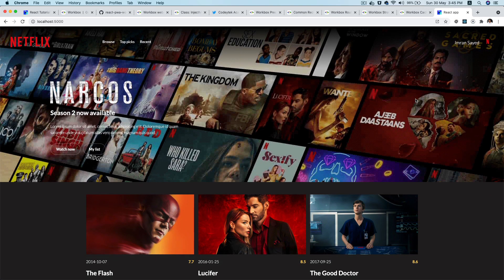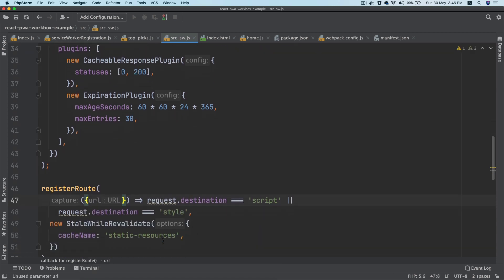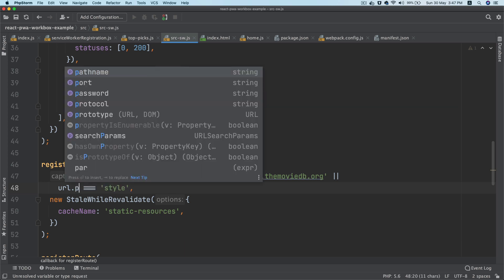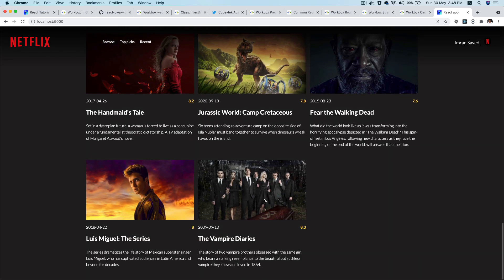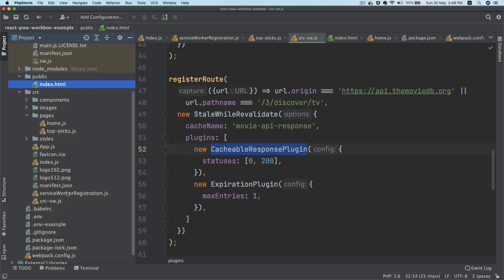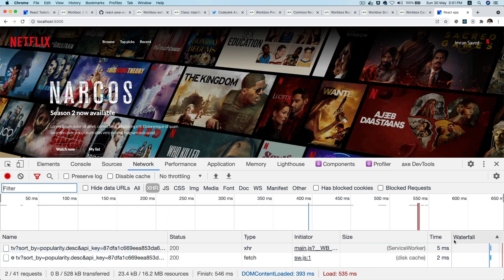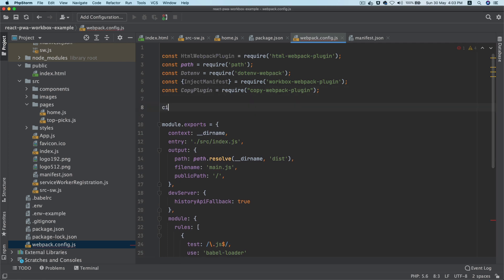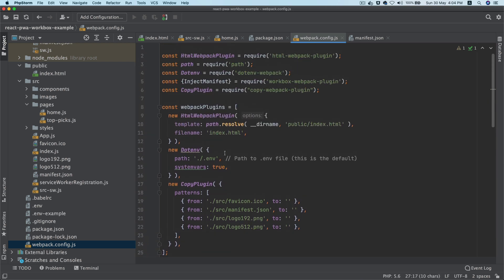#15 Caching Third Party API Response | Workbox | Handle Third Party Requests | Runtime caching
Chapter 15 : Learn how to cache third part api response using StaleWhileRevalidate in React | Ultimate Guide to PWAs with Workbox | React Beginner Tutorial

0:00 Intro
0:56 registerRoute for caching third party api response
3:15 Use Of Workbox Expiration Plugin
4:14 Demo of caching third party api response in react app with Workbox
5:00 Cache Storage
5:50 Testing API response offline
6:35 Configuring the Workbox Webpack plugin for production.

workbox-cacheable-response, workbox cache post request, workbox injectmanifest example,
workbox runtime caching, workbox cleanup outdated caches, workbox cors,
workbox registerroute, workbox examples

Social Links